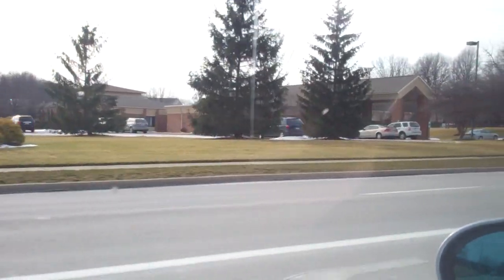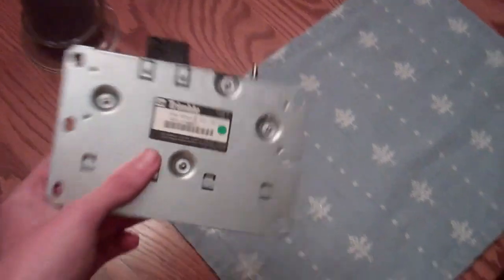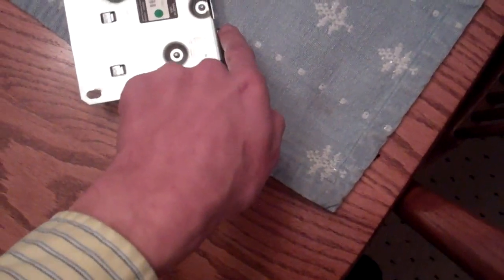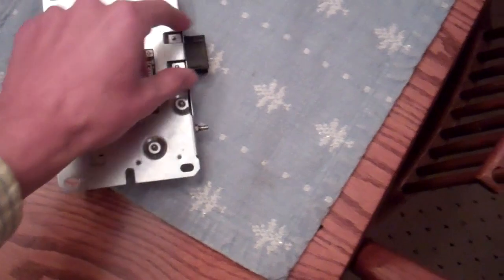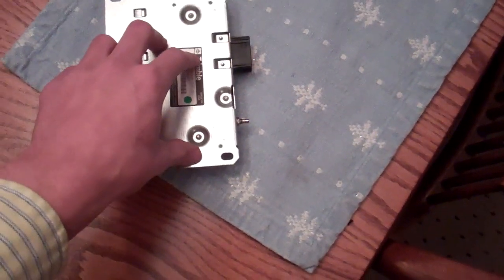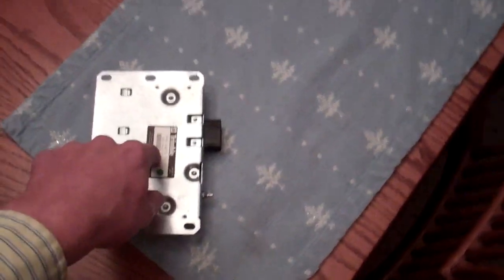Elevation 2/18/13 - Day 799